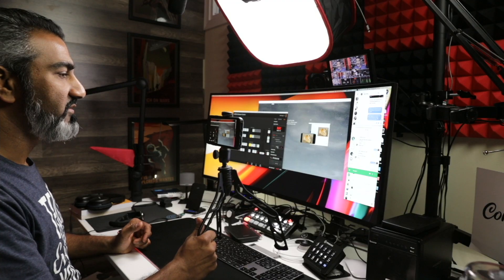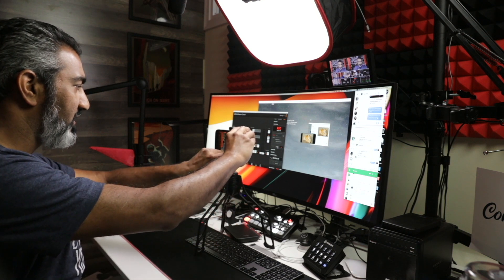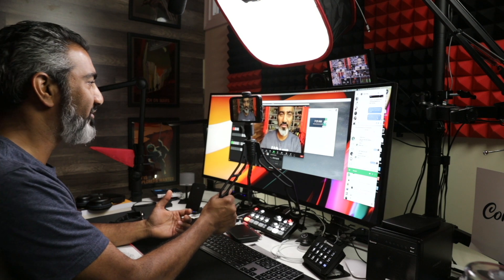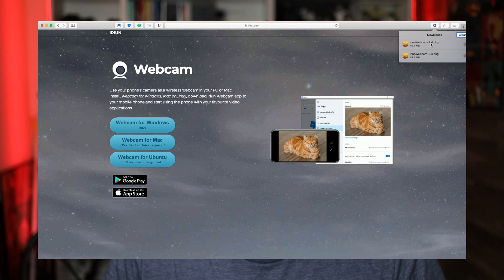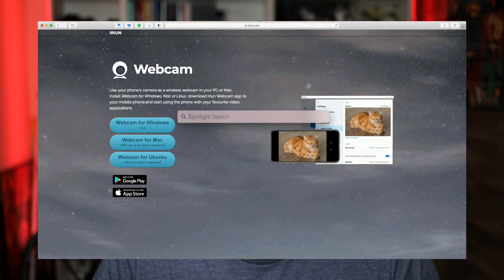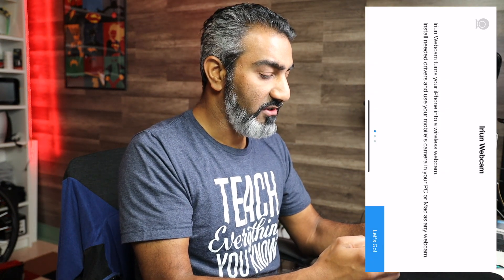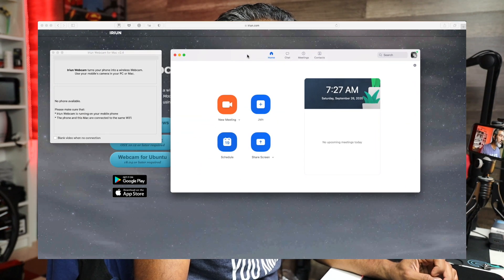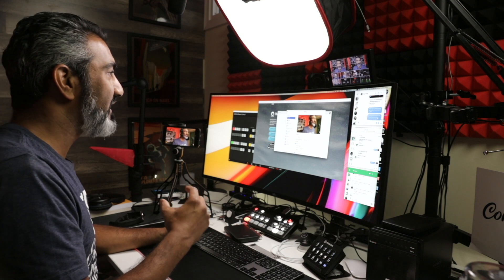How to Use Your iPhone as a Wireless Webcam for Zoom Calls | Step-by-Step Tutorial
In this video, I’ll show you how to efficiently use your iPhone as a wireless webcam for Zoom video calls. iPhones, especially models like the new iPhones with 4K video capabilities, provide a high-quality webcam experience without any extra equipment. I’ll guide you on downloading the Iriun software for your iPhone and computer to set it up. Whether you use Zoom, Skype, Google Meet, or any other virtual meeting platform, this tutorial will show you how to achieve crystal-clear video. Check out the complete guide below!

0:00 - Why use a smartphone as a webcam?
0:45 - Demo Wireless Webcam
1:28 - Software
1:50 - Install Desktop App
2:38 - Install Smartphone App
3:27 - Use smartphone as a webcam with Zoom (or other apps)

Handheld Tripod the SwitchPod
iPhone/Smartphone Mount for Tripod

Get the software for Windows, Mac, Linux, iOS, and Android

CONNECT
Instagram & Twitter: @superjunaid

• Canon EOS R (Amazon)
• Canon 6D MKII (Amazon)
• Canon EF 40mm F2.8 used on the main camera (Amazon)
• Canon RF Adapter for EF Lenses (Amazon)
• Canon RF 24-105mm F4.0 used on side camera (Amazon)
• Canon EF 24-70mm F2.8 used on 6D (Amazon)
• Recorded on ATEM Mini Pro ISO (Amazon)

LIGHTS & SUPPORTS
• Neewer 2 Pieces Bi-color 660 LED Video Light and Stand Kit
• Motorized desk legs
• Monitor Desk Mount
• GlideGear TMP100

Who is SuperJunaid?
I'm Junaid Ahmed, a lifelong technologist, designer, and tinkerer of tech. Through this channel, I aim to help you learn about software related to live streaming, podcasts, videos, building home studios, cycling, and even beekeeping. With over 20 years of experience building websites and apps for enterprise clients, I reignited my passion for technology in 2014 by documenting my many hobbies. In 2017, after taking a beekeeping class, I started my podcast Hacks & Hobbies to share my journey and document my success. I also started interviewing other like-minded entrepreneurs, speakers, writers, authors, actors, and producers in seasons 2 and 3. Join me as we explore the world of technology and beyond!